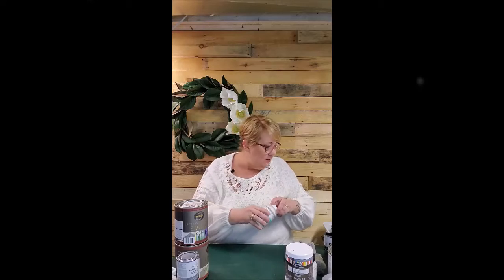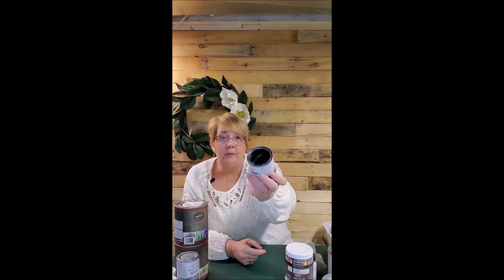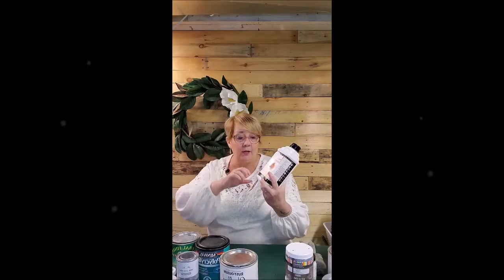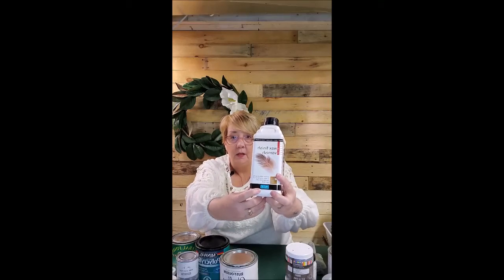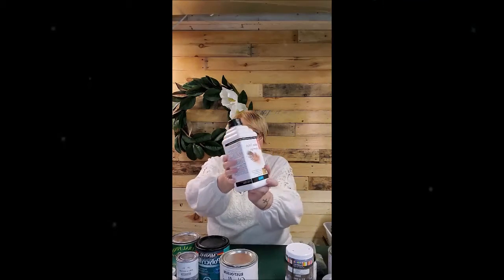Getting Started - Topcoats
How to choose a topcoat after you chalkpaint